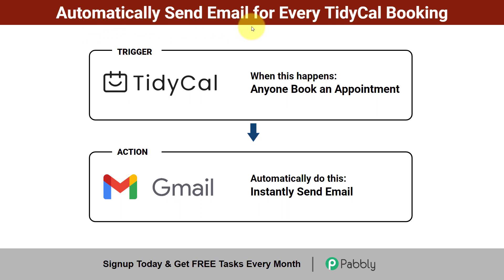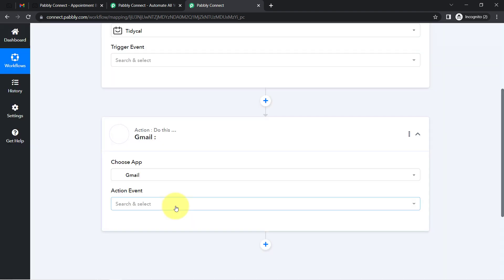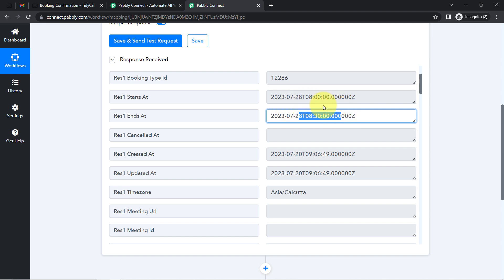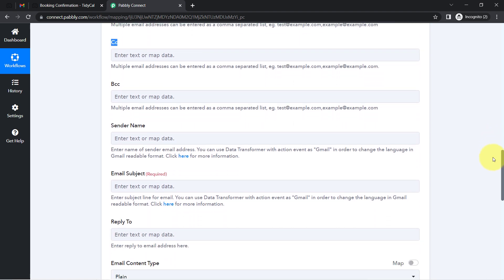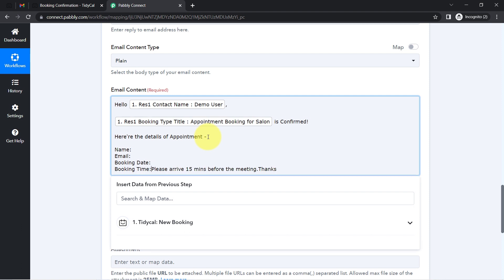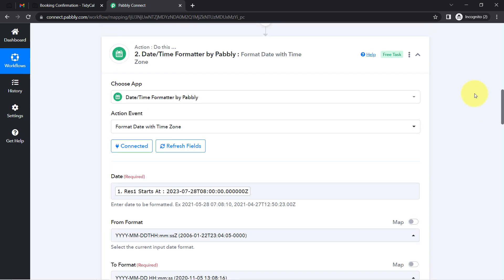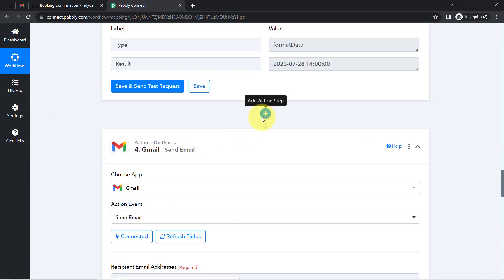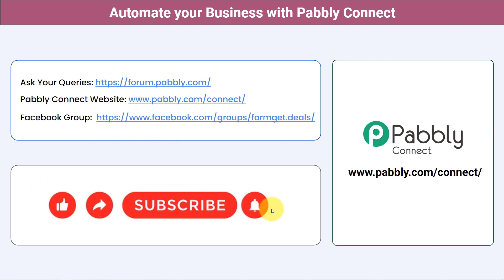How to Send Email for Every TidyCal Booking - TidyCal Gmail Integration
In this tutorial, we'll walk you through the process of automating your booking communication by sending emails for every Tidycal booking, ensuring a seamless and professional customer experience. By integrating Tidycal with your email service provider using Pabbly Connect, you can effortlessly stay in touch with your clients and manage booking confirmations, reminders, and follow-ups.

1. Automation: Pabbly Connect offers automation capabilities that can help you automate mundane and repetitive tasks. This allows you to save time, money and resources.

2. Integration: Pabbly Connect provides a wide range of integrations so that you can connect different web services with each other. This helps you to create smarter workflow processes and make your business more efficient.

3. Security: Pabbly Connect takes security seriously and provides an industry-standard security system to protect your data and applications.

4. Scalability: Pabbly Connect is highly scalable and allows you to easily add new applications and services to your workflow.

 5. Cost-effective: Pabbly Connect is cost-effective and provides plans for different business sizes.